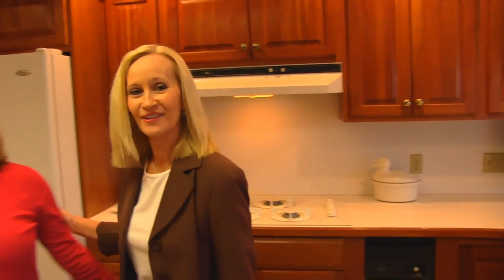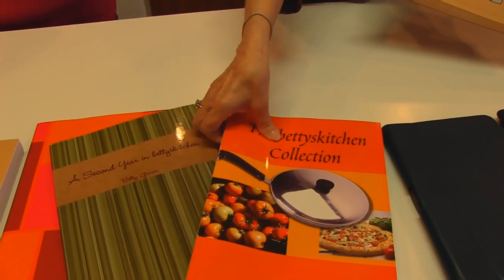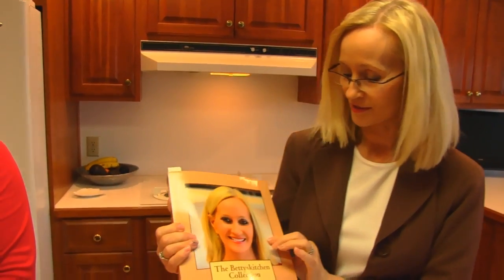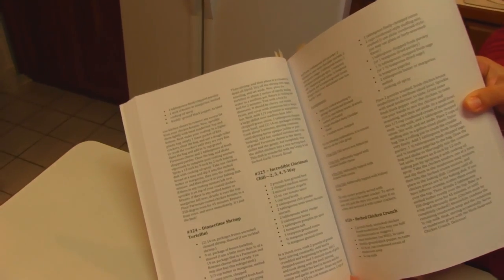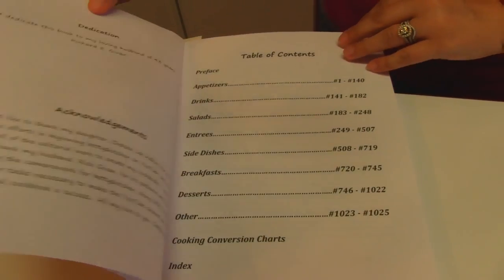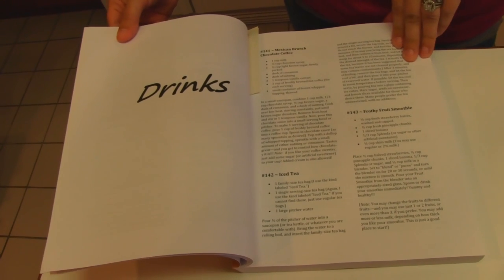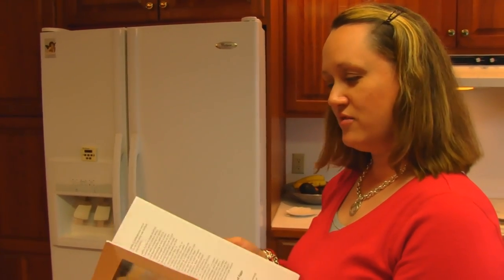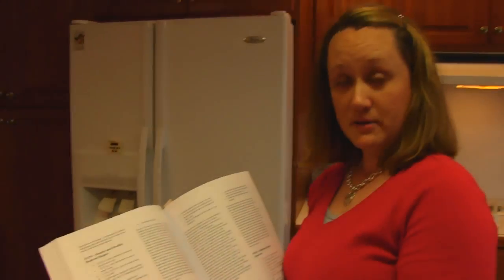Betty's Announcement of New Betty's Kitchen Cookbook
Betty (and her daughter, Chelsea) announce the newest Betty's Kitchen cookbook,

"The Bettyskitchen Collection:  Second Edition."

This cookbook can be purchased in paperback form from either

              or

On either site, enter the keyword "bettyskitchen" to find the cookbook.  It can also be purchased in Kindle eBook form on the Amazon website.  The eBook can be viewed on Kindle devices as well as through the Kindle app on iPhones, iPads, and personal computers.  The cost for the paperback version is $19.99, and the Kindle version is $9.99. If you would like to receive a signed copy of the paperback version, please send a total of $25.00 through PayPal to (US residents only).

NOTICE:  The previous Betty's Kitchen cookbooks will no longer be available.  If you want any of the earlier cookbooks, please contact Betty directly.

Thanks for your support of Betty's Kitchen and the Betty's Kitchen cookbooks!

Love, Betty  :)